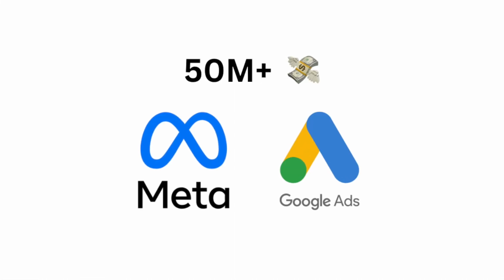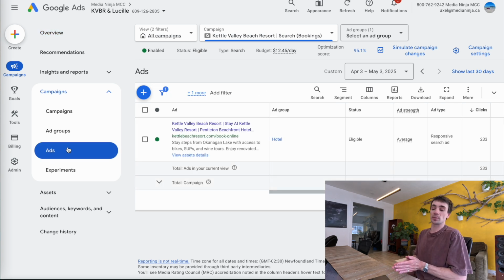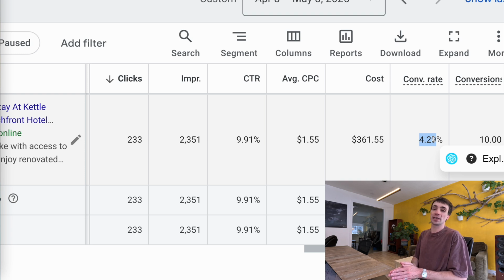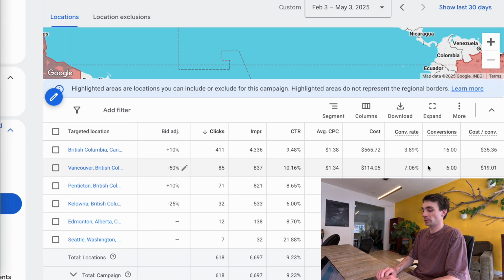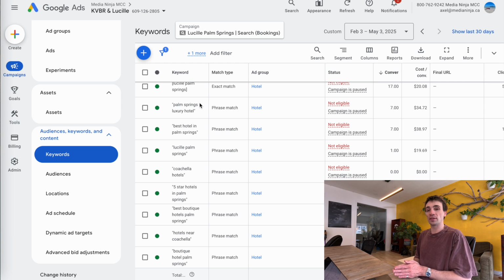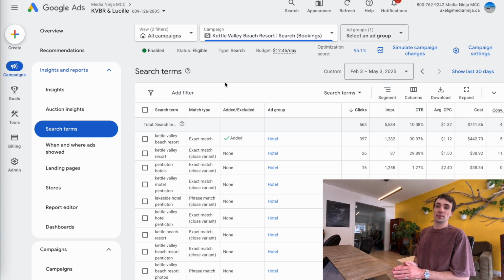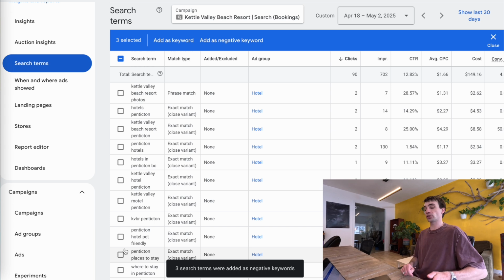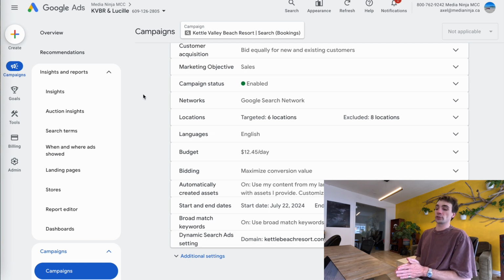How To Optimize A Google Ads Search Campaign (Full Tutorial For 2025)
Spending money on Google Ads but not seeing results?

In this video, I’ll show you the exact process I use to optimize a Google Ads search campaign — the same system I’ve used while managing over $50 million in ad spend.

You’ll learn how to improve ad relevance, lower your cost per conversion, and avoid common mistakes that drain your budget.
We’ll cover everything from:
• How to analyze your ad copy and conversion rates
• What to check in device/location/audience bid adjustments
• Which keywords to pause (and how to replace them)
• The most important part of optimization: negative keywords
• And whether you should be using search partners

Whether you're managing campaigns yourself or just want to understand how the pros optimize performance — this video will give you a repeatable framework you can use.

Timestamps:
0:00 Intro
1:32 Overall Performance Check
3:55 Ad Status
7:34 Ad Conversion Rates
9:01 Device Bid Adjustments
12:34 Location Bid Adjustments
15:05 Audience Bid Adjustments
16:25 Keyword Performance
20:38 Search Terms
27:25 Search Partners
29:59 Outro